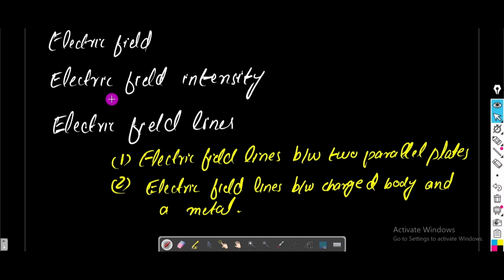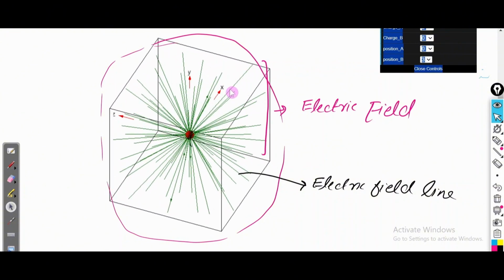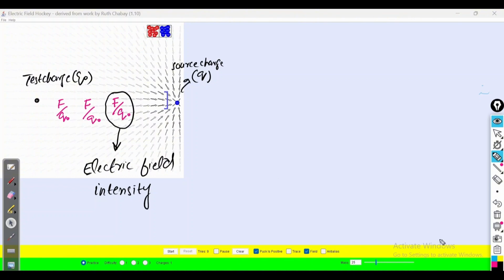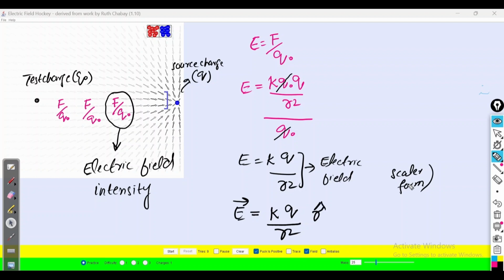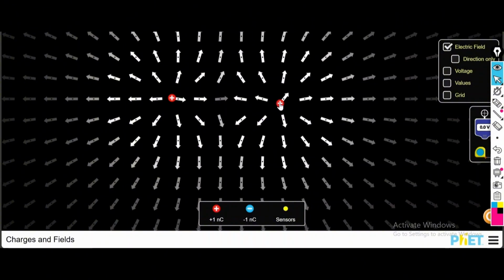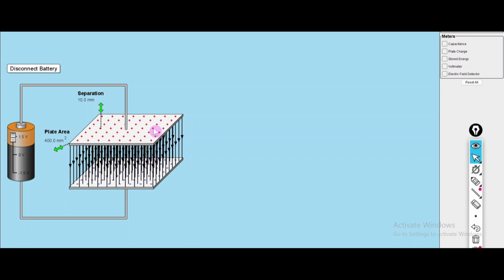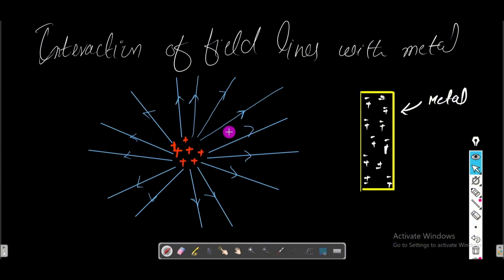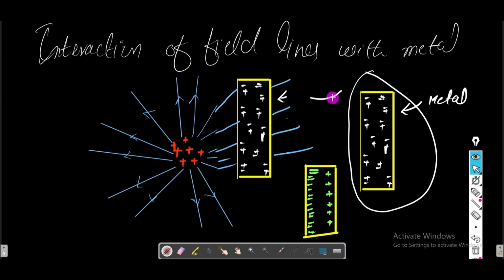Electric Field Intensity, Field Lines and Charges | Full Breakdown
Please visit the following links to use simulations discussed in video

02:20 What is electric field
02:50 What are electric field lines
00:59 How to visualize electric field
08:02 What is electric field intensity
04:56 What are the forces between electrical charges?
08:55 How to derive expression for electric field intensity?
18:05 How electric field lines develop between two parallel plates of capacitor?
21:08 How a charged body interact with a metal?